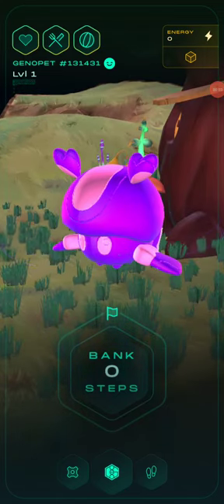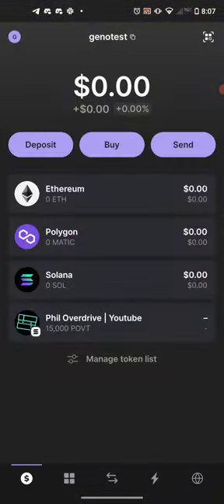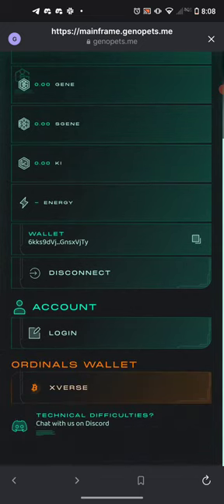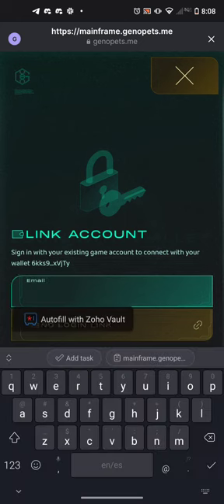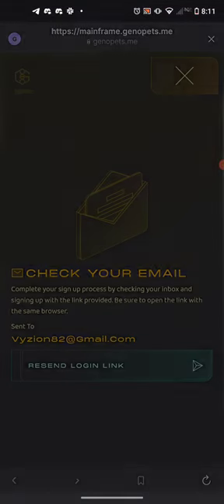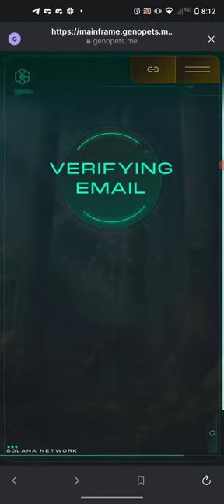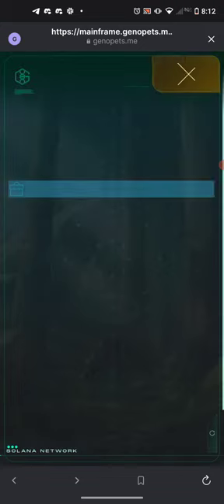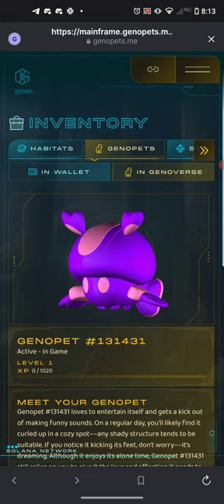How to connect your Genopets account to your Solana wallet